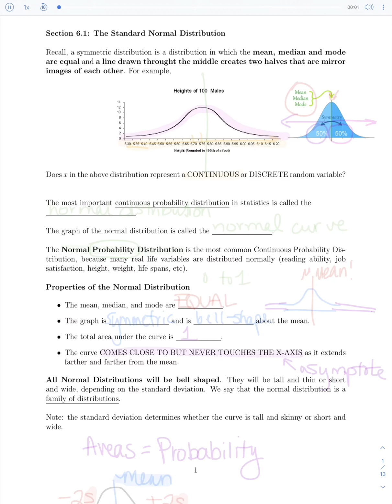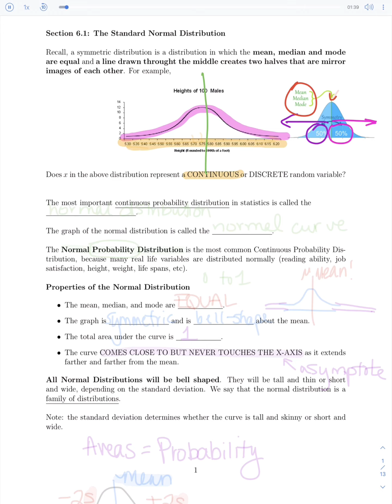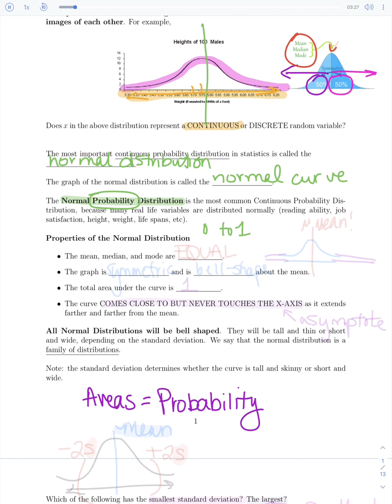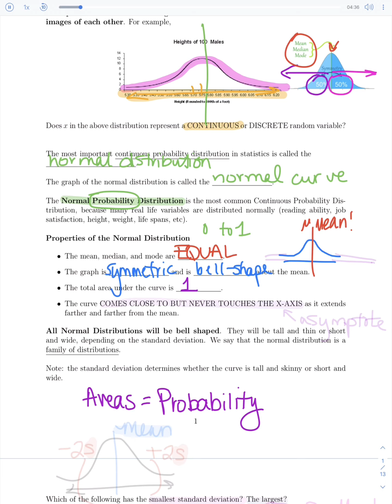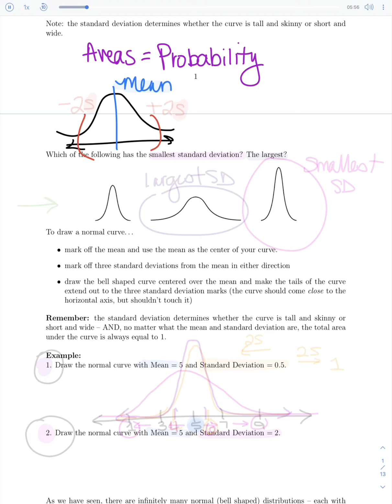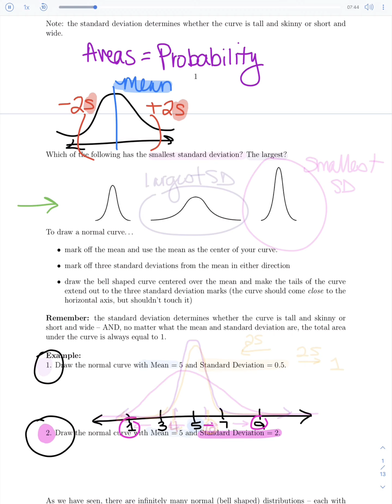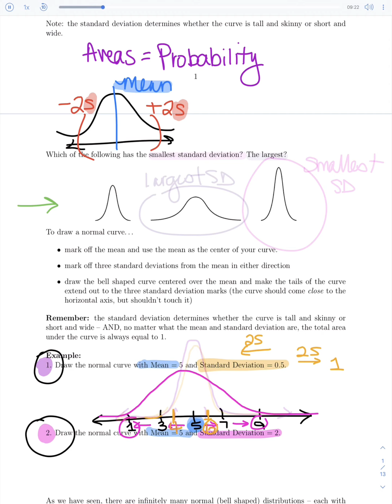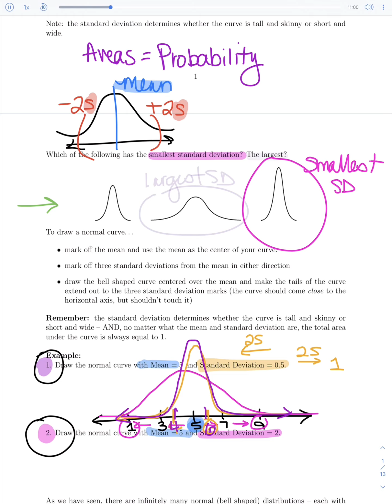STA 2023 Chapter 6 Section 1 Part 1